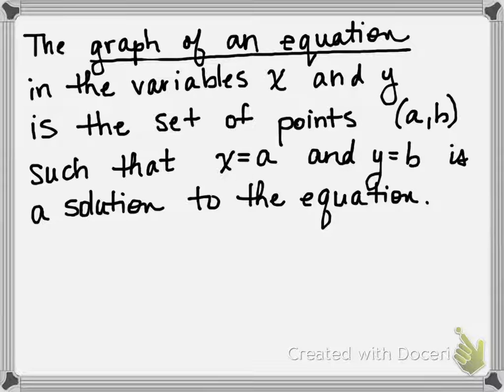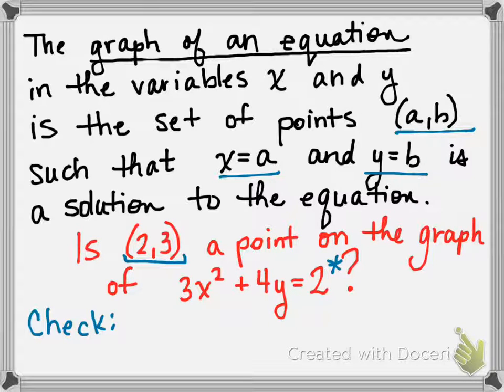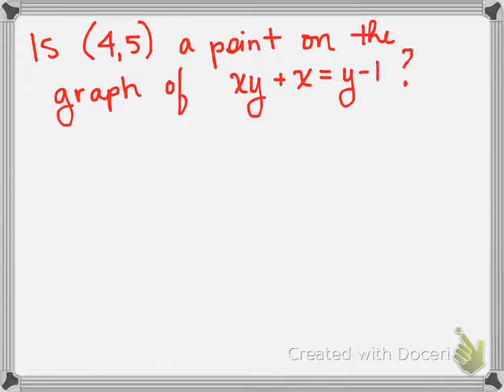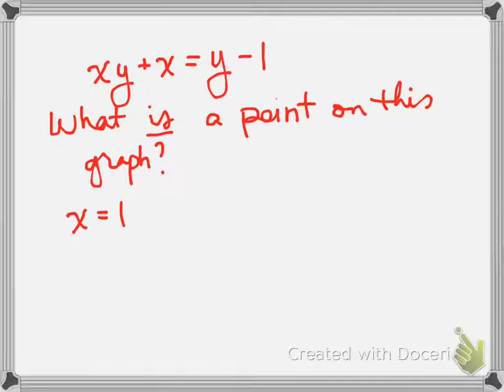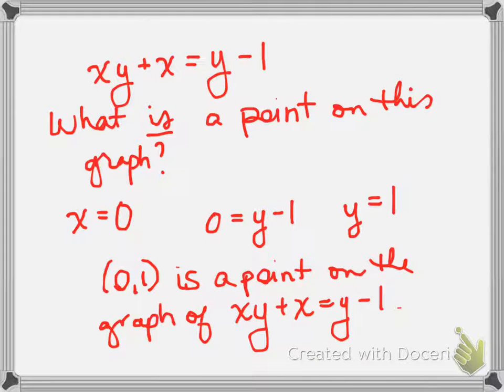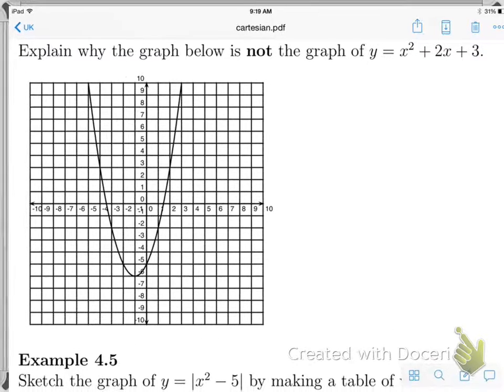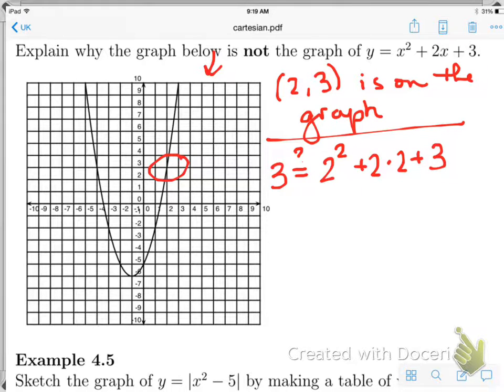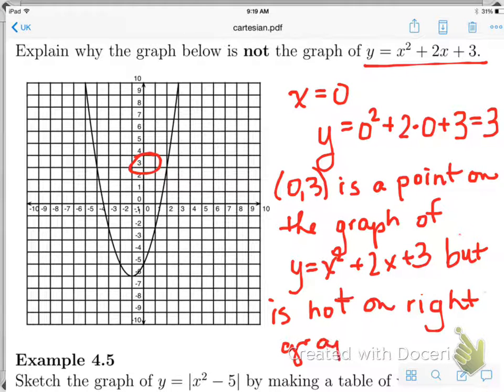Graphs of equations